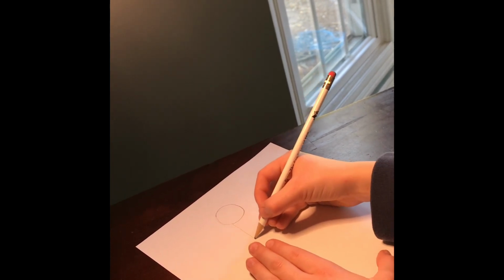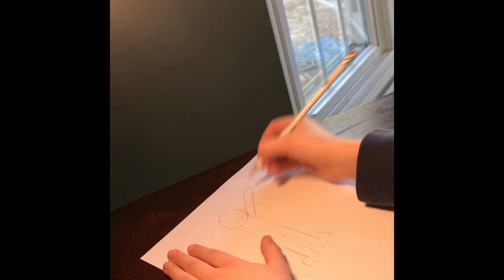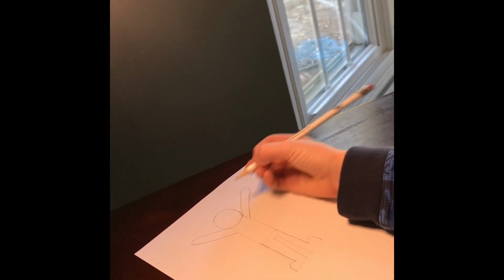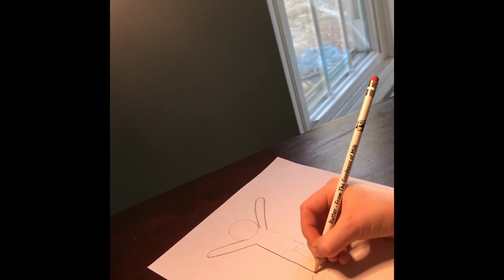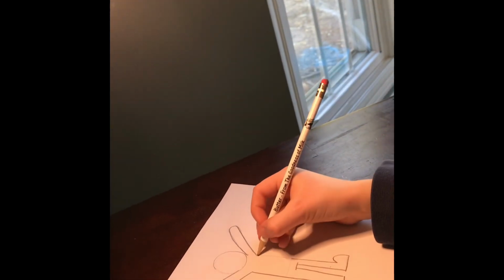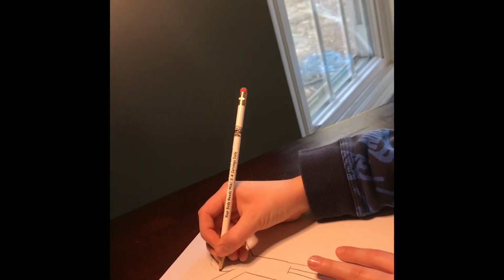How to draw me